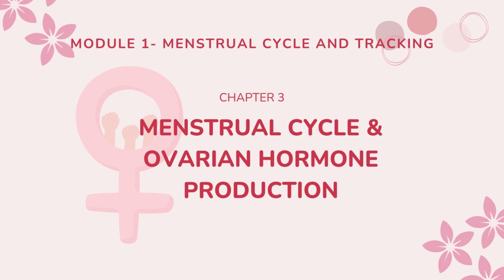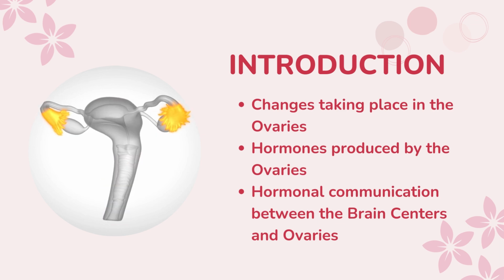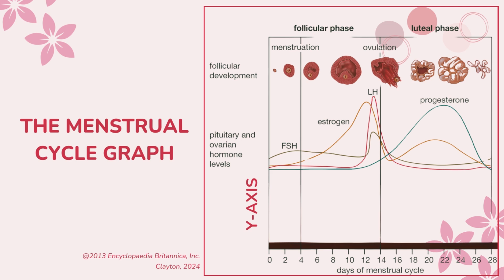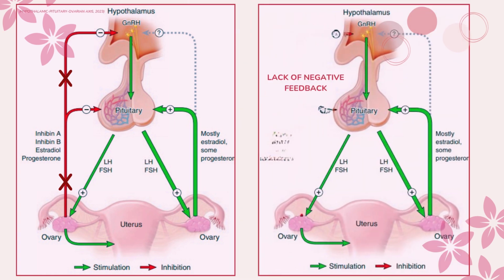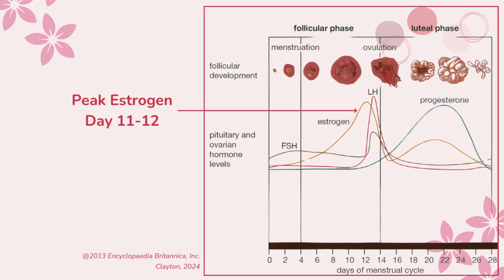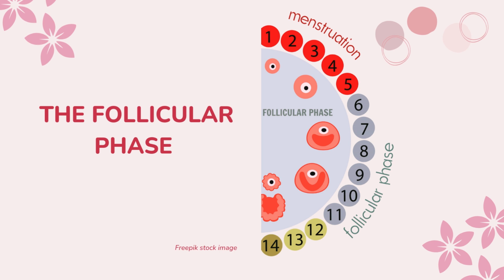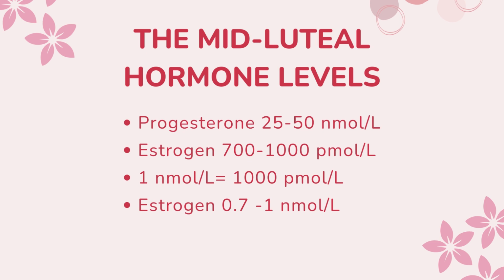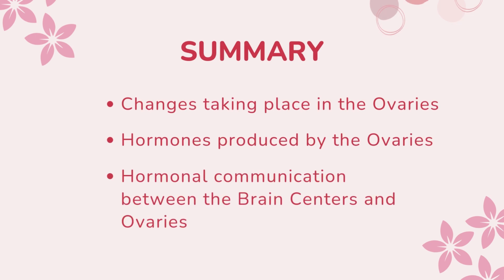Chapter 3: Menstrual Cycle and Phases